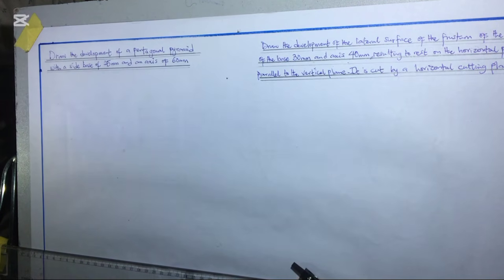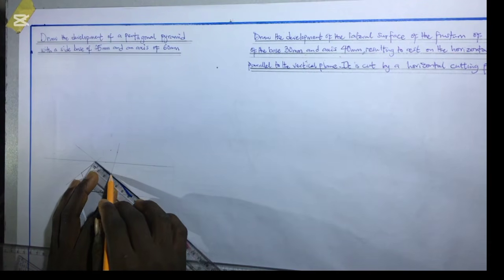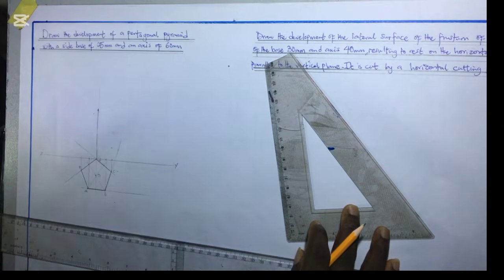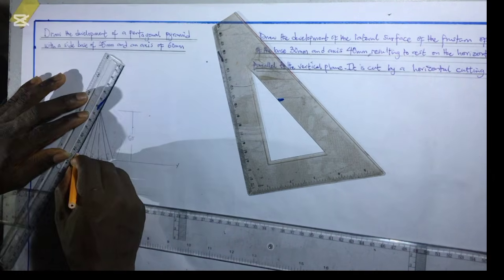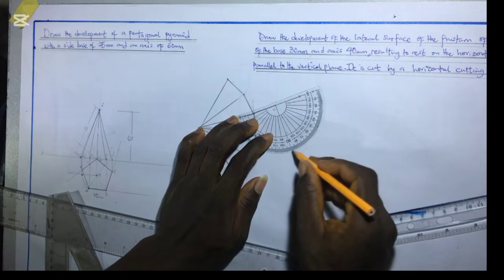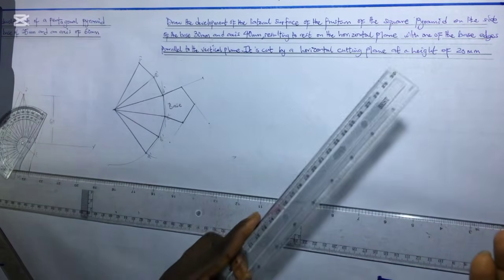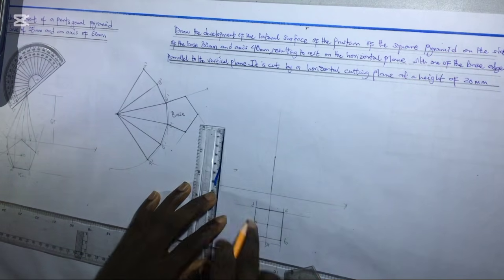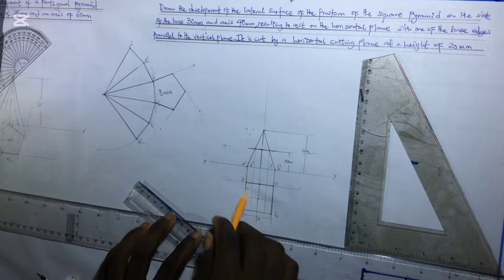Development/Lateral views of prisms.